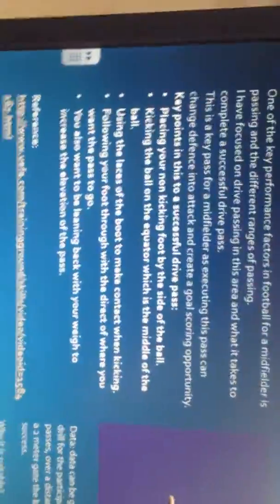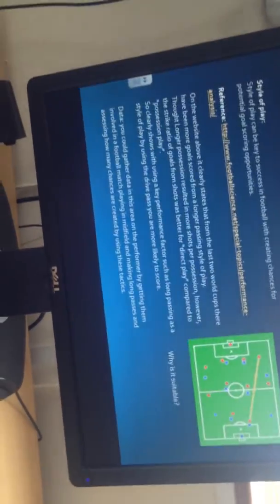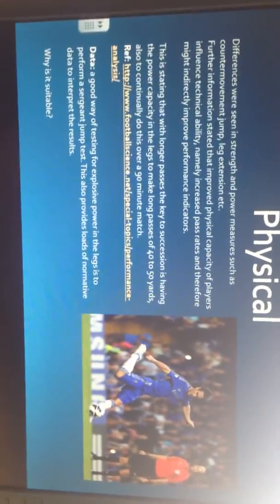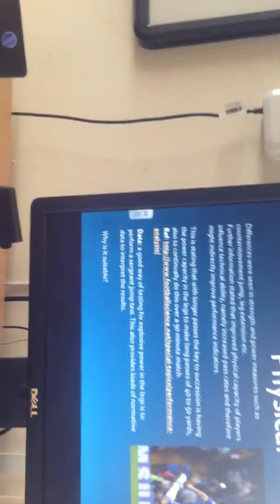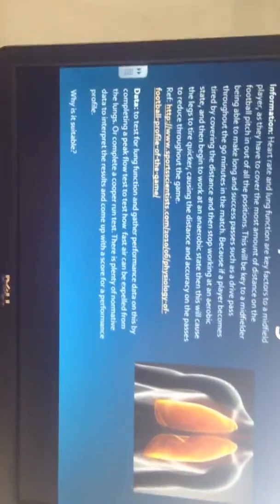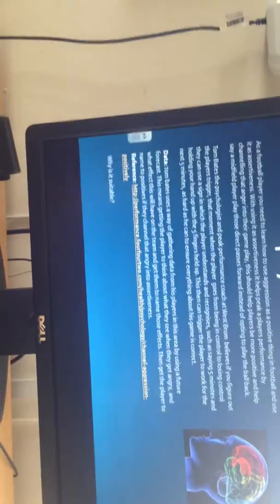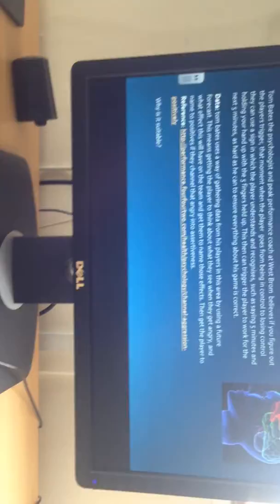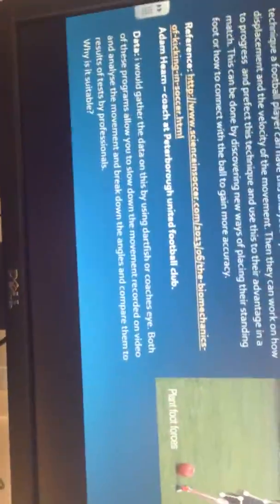Luke Nevin AOSP part 1